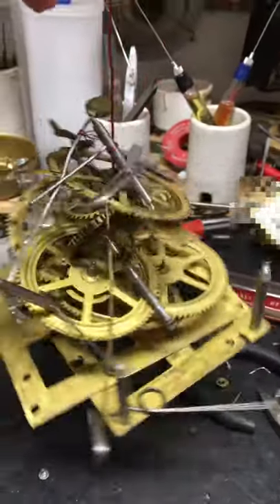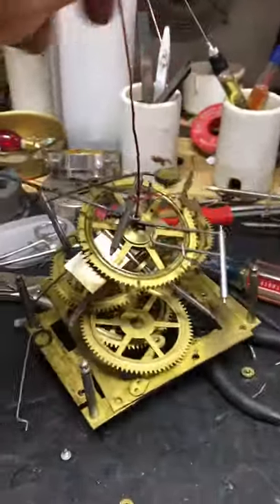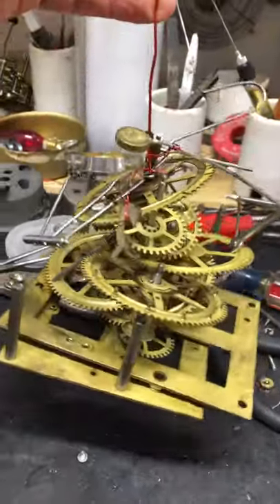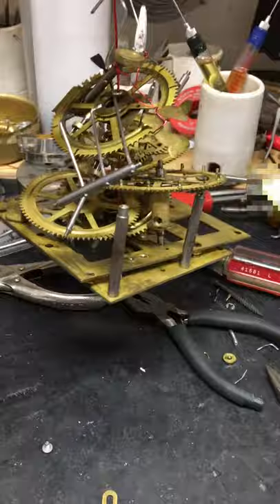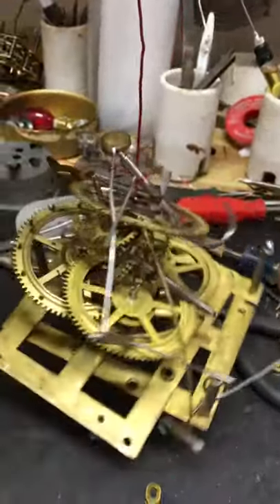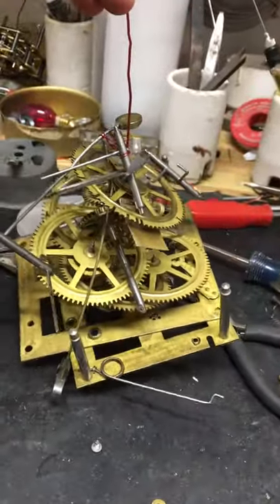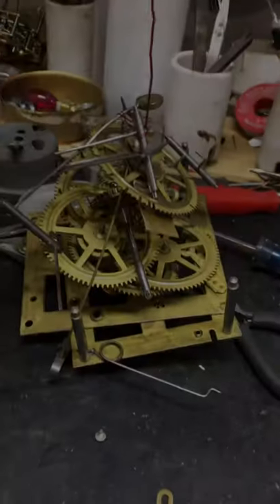Preparing a Clock Movement for cleaning part 1/2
Seth Thomas - weight driven clock

Before cleaning